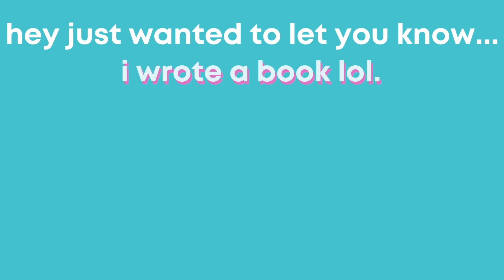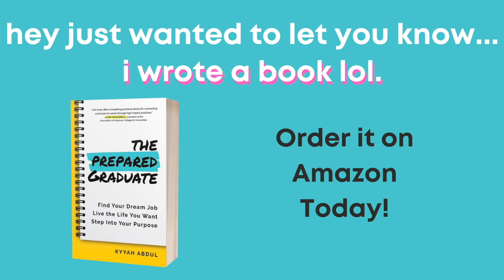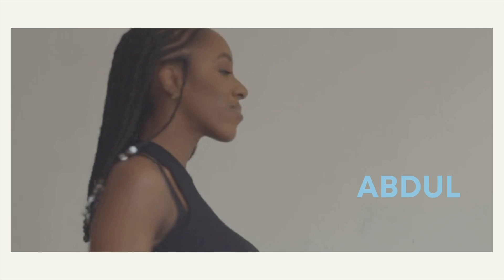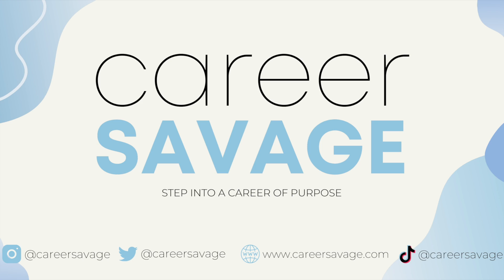Well Paying Jobs to Search for with a Bachelors of Science Degree | List of Jobs for Science Majors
ORDER MY DEBUT BOOK, THE PREPARED GRADUATED, TODAY!

The Prepared Graduate is the best book offering professional advice. It provides:
👨🏽‍💻 Guidance on finding the right path for career success
🛣 An easy-to-follow roadmap with advice about career preparation
💼 Endless job search tips & more

I hope you enjoyed watching, "Well Paying Jobs to Search for with a Bachelors of Science Degree | List of Jobs for Science Majors"

JOB TITLES FOR SCIENCE MAJORS
Clinical Project Manager
Clinical Research Associate
Regulatory Affairs Associate
Clinical Project Lead
Medical Writing Associate
Clinical Trial Manager
Cell therapy Specialist
Drug Safety Associate (Pharmacovigilance)
Antibody Research Associate
Associate Scientist
Quality Assurance Operations Lead
Clinical Research Coordinator
Labeling Associate
Pharma Copywriter
Laboratory operations manager
Clinical Data manager
Clinical Operations Associate
Clinical Trial Assistant
Scientific Affairs Associate
Medical Affairs Scientist
Healthcare Project Manager
Healthcare Program Manager
Healthcare Editor
Healthcare Strategist
Healthcare Planner
Healthcare Compliance Manager
Healthcare Change Management

🚨FOLLOW ME🚨
Career Savage: